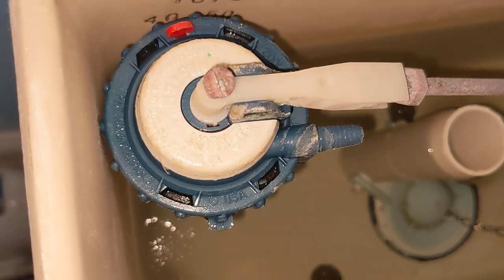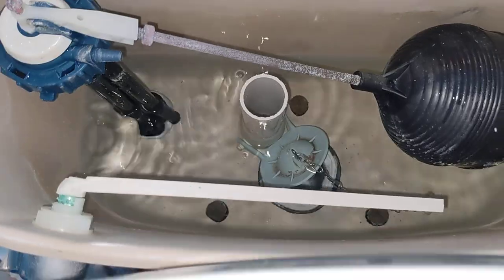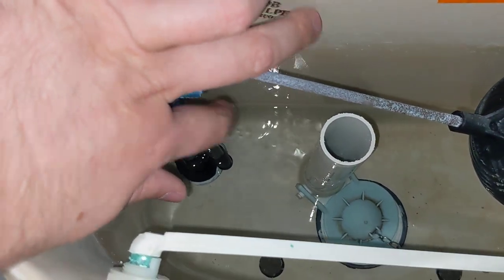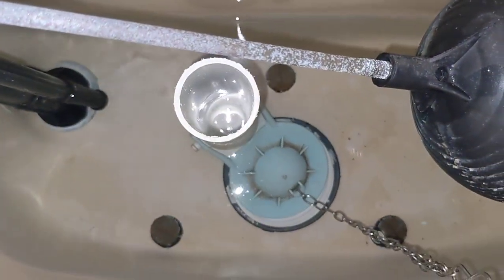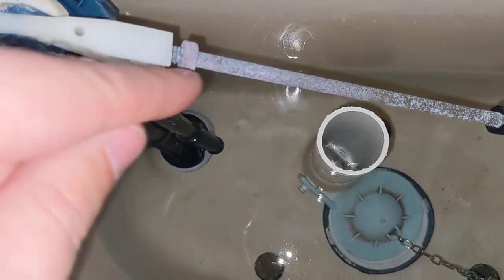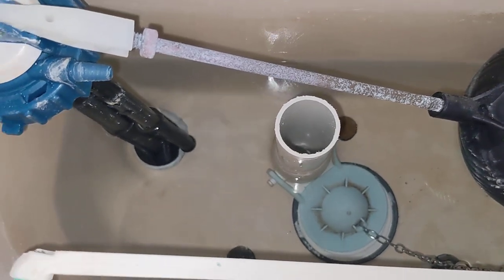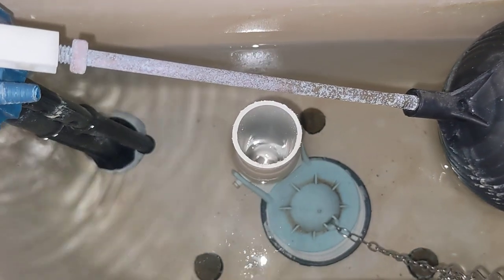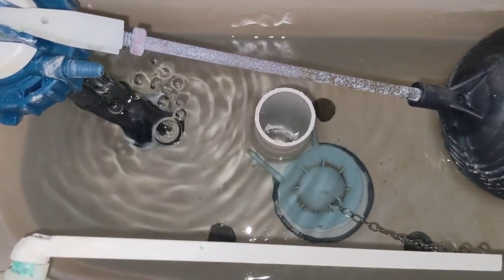Flush Master Mark IV - how does the toilet bowl refill??